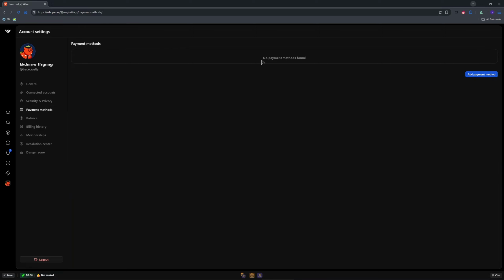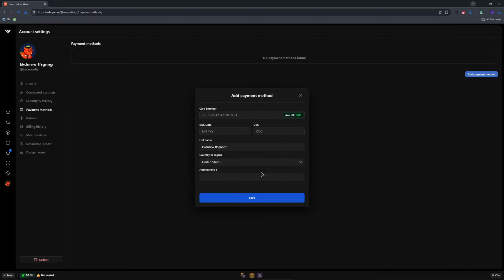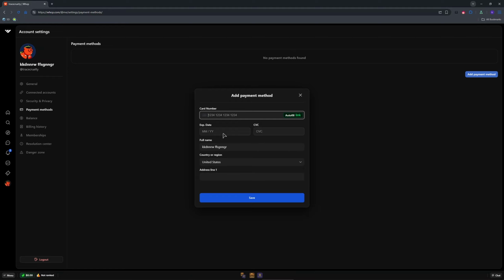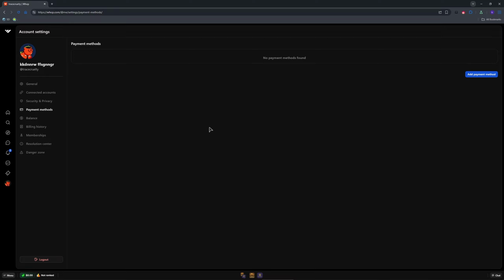HOW TO LINK PAYPAL IN WHOP (2026) |STEP-BY-STEP GUIDE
Description:

Whether you're a seller setting up payouts or a buyer managing your subscriptions, this simple step-by-step guide will show you exactly how to connect PayPal to your Whop account in just minutes!

Perfect for beginners and returning users, this updated 2026 method covers everything you need to know to get set up smoothly.

Helpful Links:

Whop Official Site

Whop Support